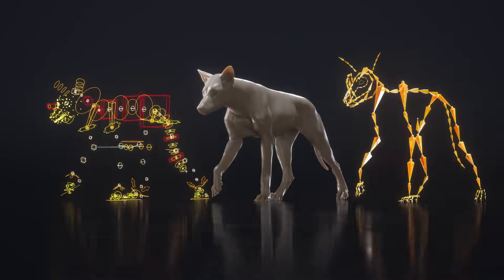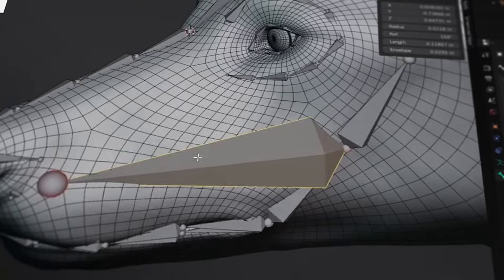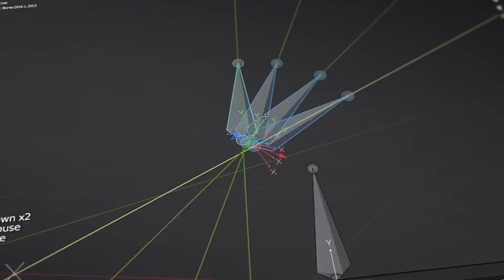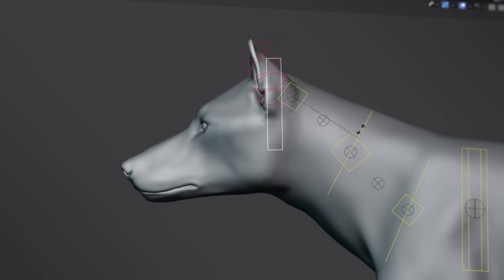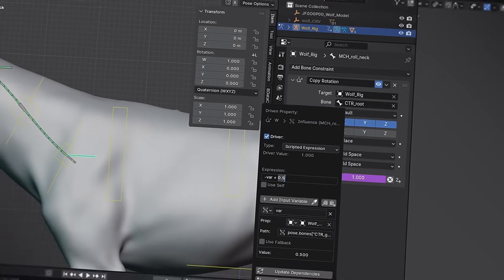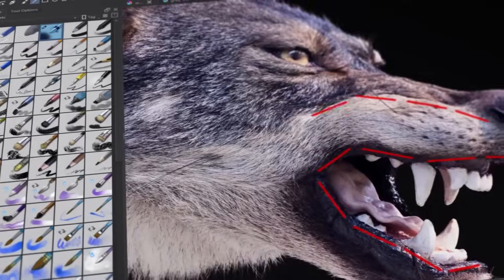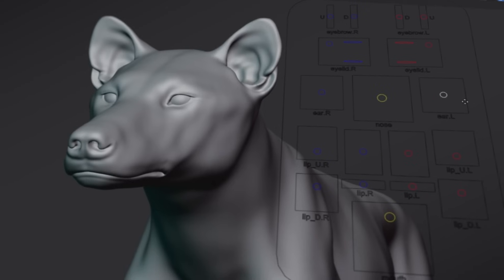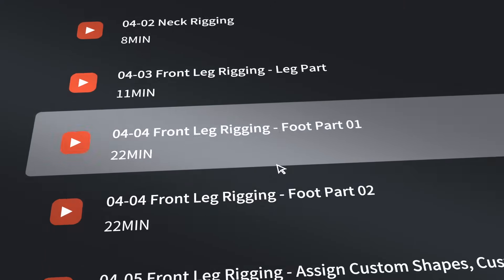Blender Creature Effects Tutorial Rigging Section Preview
The Rigging Series will officially start pre-sales on June 24th and commence classes on July 10th. The course covers all technical essentials from basics to advanced, helping you rapidly improve your skills.
You're welcome to sign up for the class
In the rigging section, we will lead you from the basics of Blender's rigging, and familiarize you with each commonly used function and constraint. In the actual rigging phase, we will learn how to combine skeletal diagrams and real references to create skinned bones for the body and face, and how to use various constraints to rig each part of the wolf, including the spine, neck, limbs, face, and even more specific, the toes, eyes, and tongue. We will also learn switching between IK/FK, ultimately creating fully functional rigging for easier animation production.